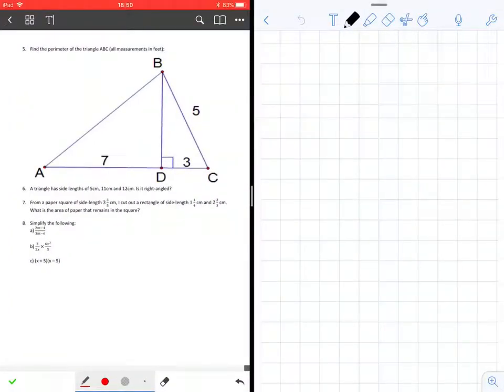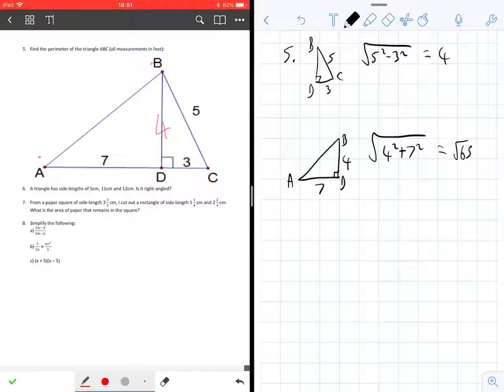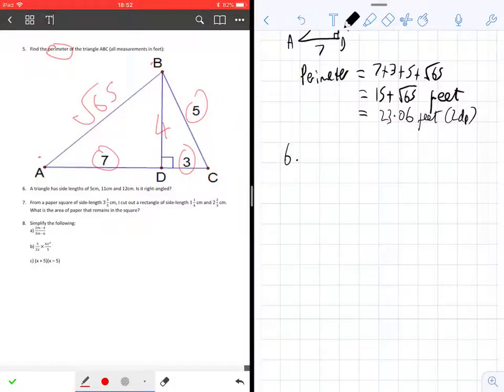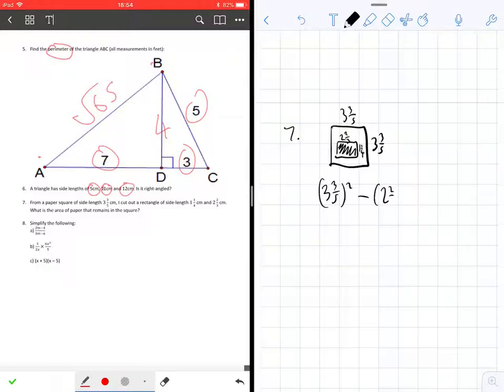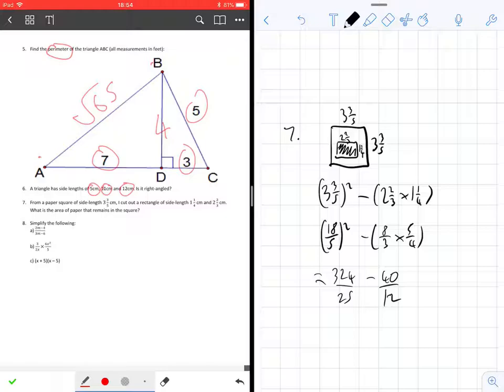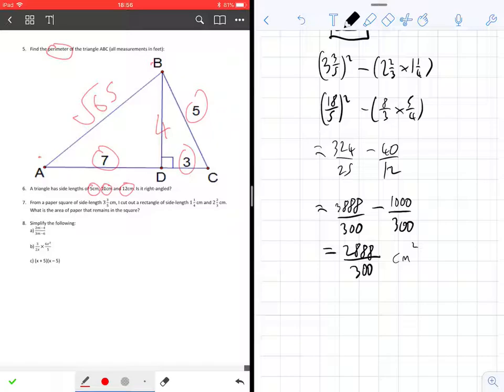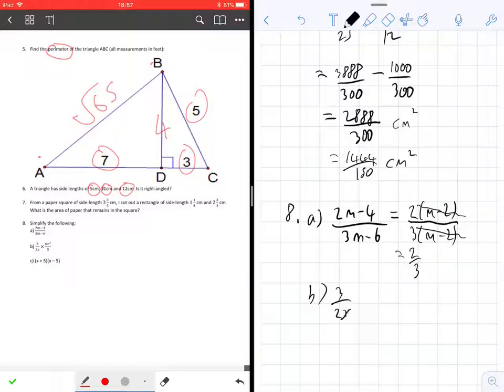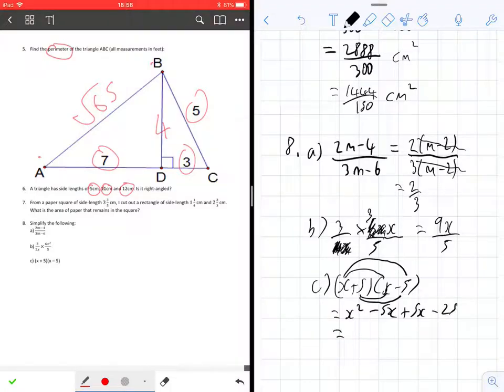Y9 test 2 practice questions page 3